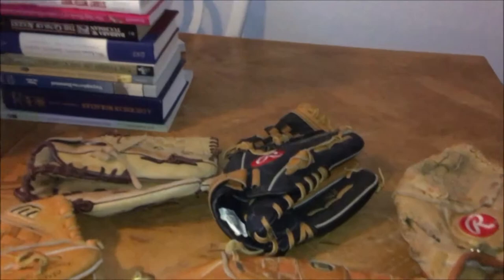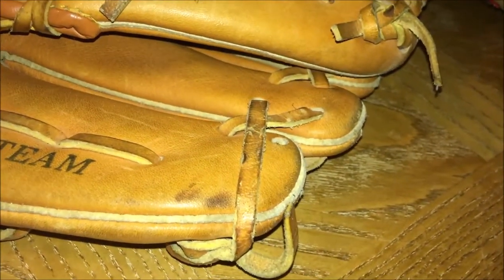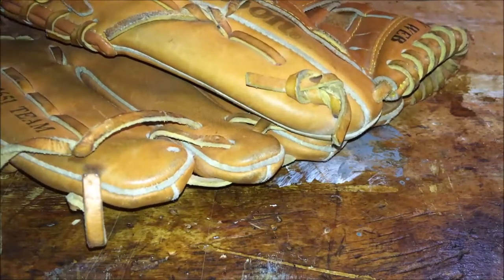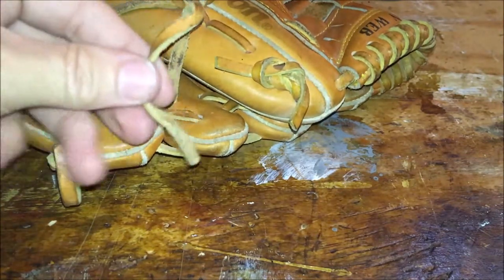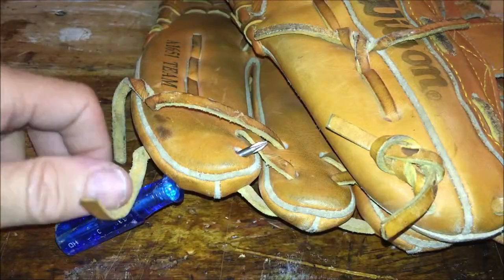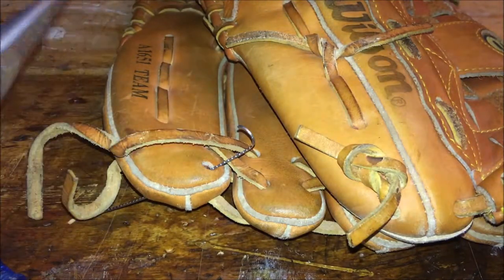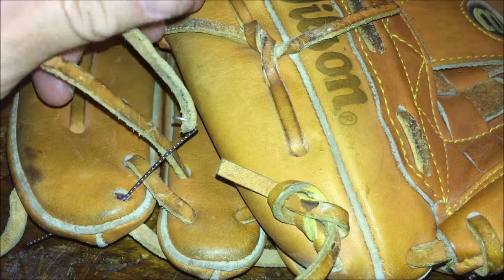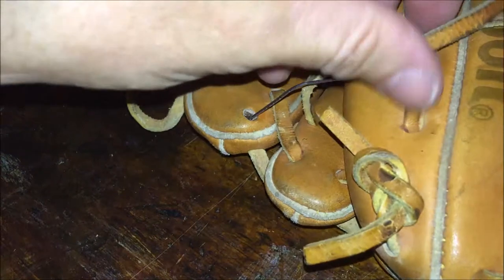DIY Hack- Baseball Glove Repair- How to Restring/Relace a Glove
Whether you are prepping a glove for resale or a ball player, I will show you how to restring a pulled out lace on a baseball glove with some simple around the house items.

Lacing needle